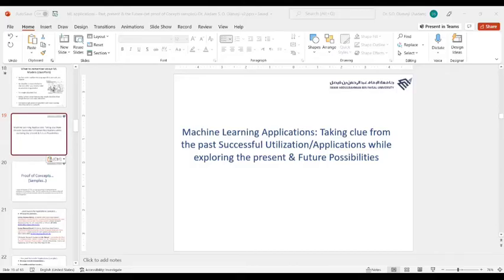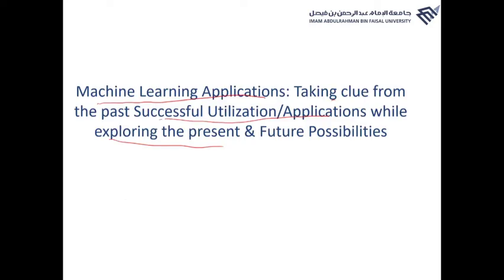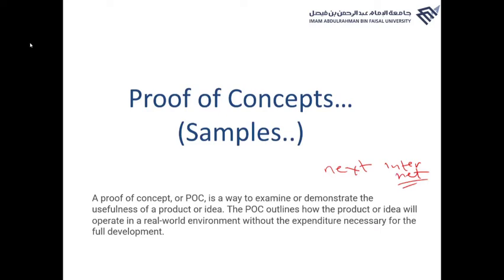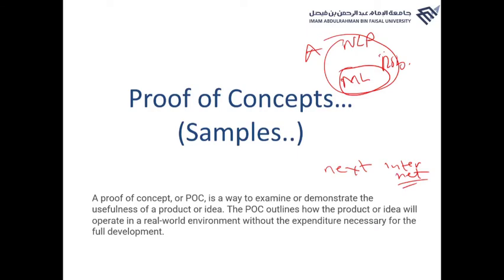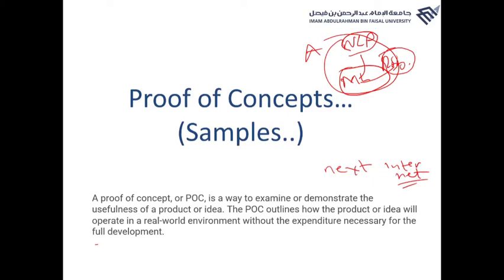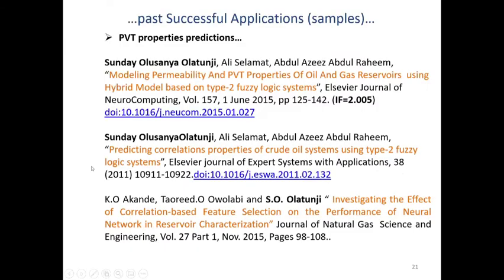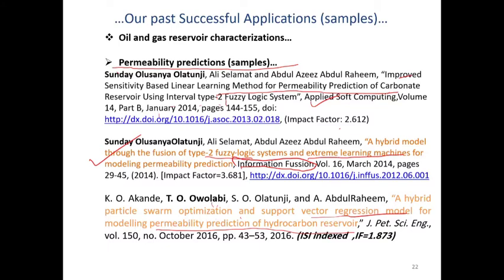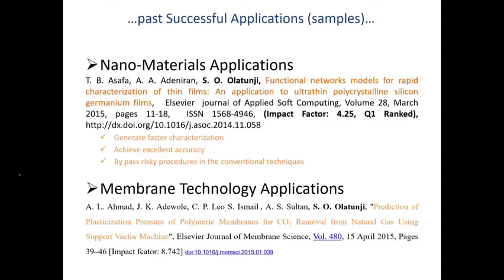Discussing Applications of ML - Part 6 (Proof of Concepts)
This is another video on the series presenting applications of ML, however with a special touch on the "proof of concepts", which include carefully presented successful applications of ML in different fields with outcome published in highly rated peer reviewed journals.